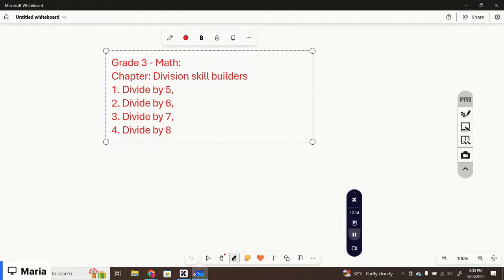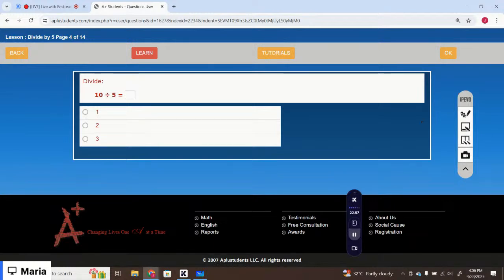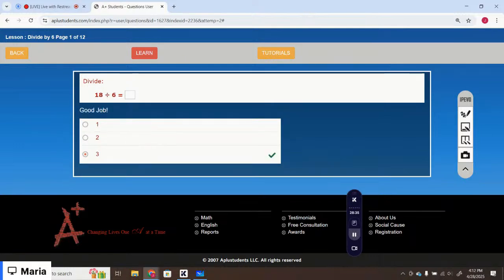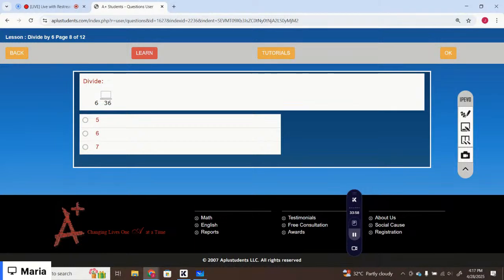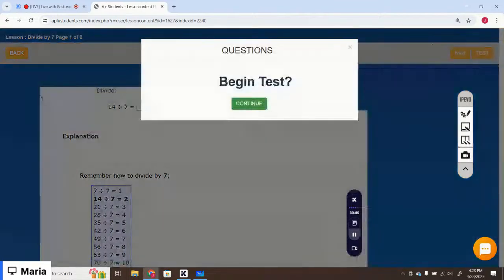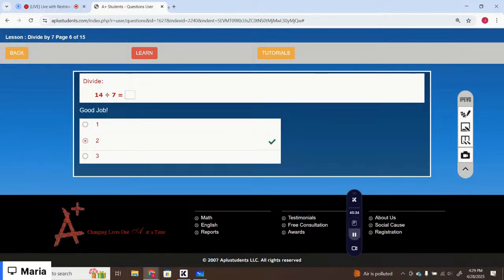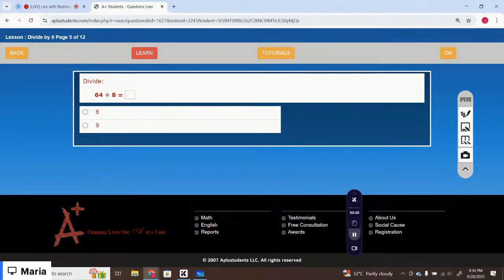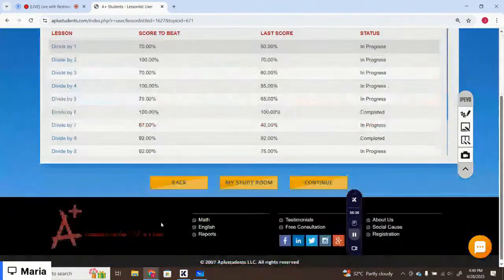Grade 3 - Math: Division skill builders